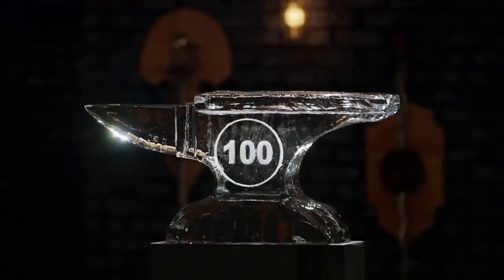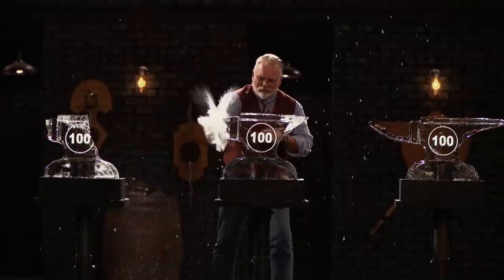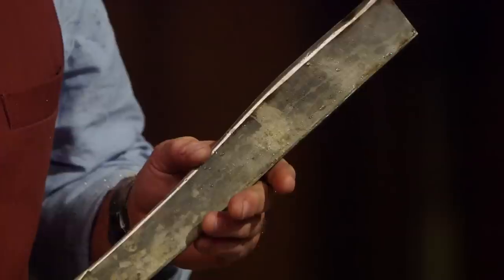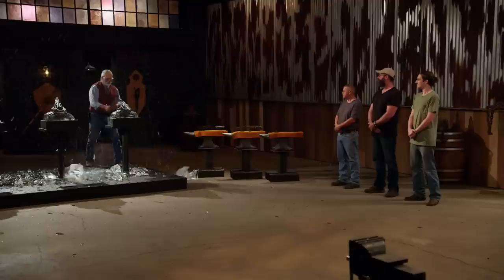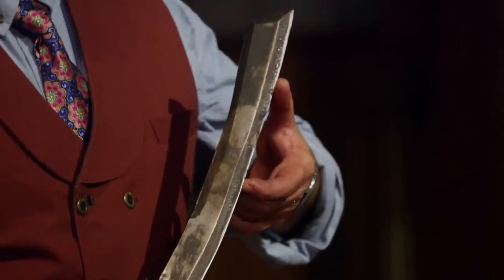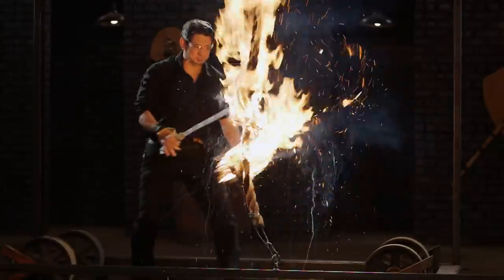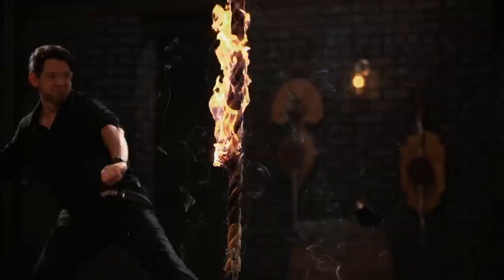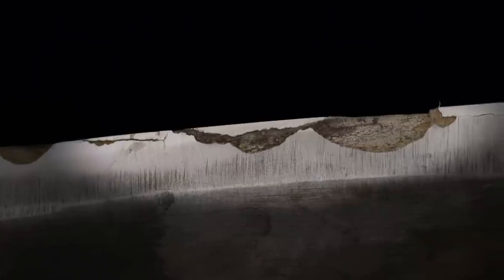Forged in Fire: Scrap Metal Chopper Tests (Season 6) | History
Things get heated when the judges put chopper knives through intense tests in this scene from Season 6, "The O-Katana Tests".